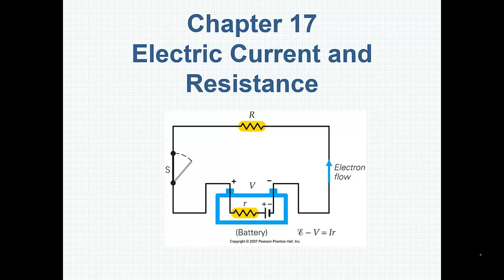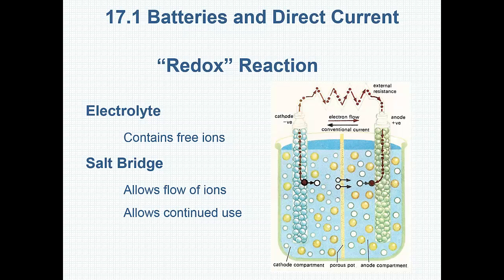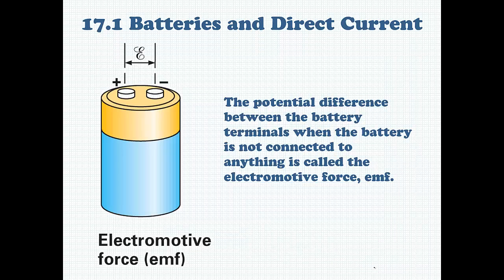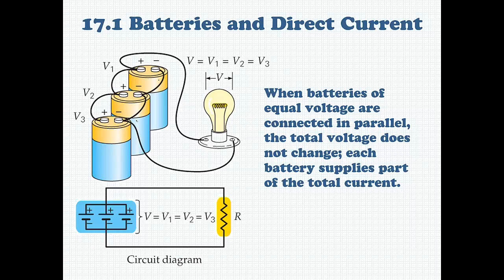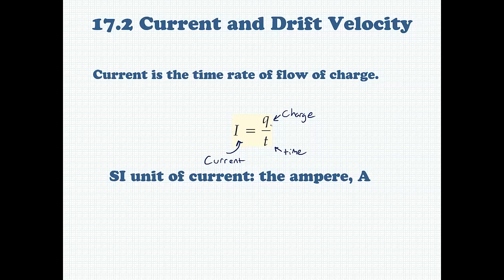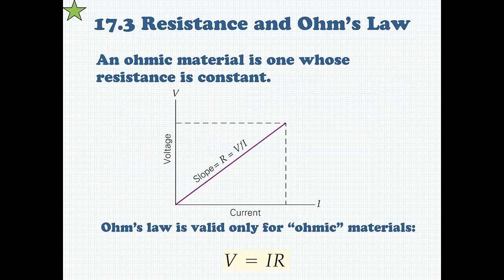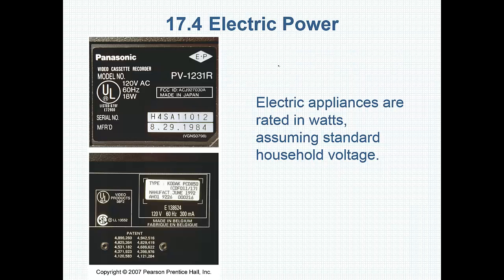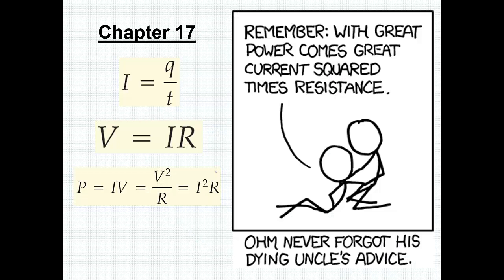17 - Notes - Electric Current and Resistance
Chapter 17 overview of current and resistance